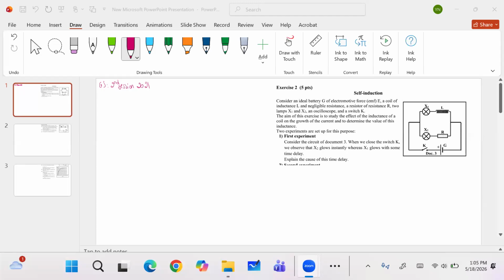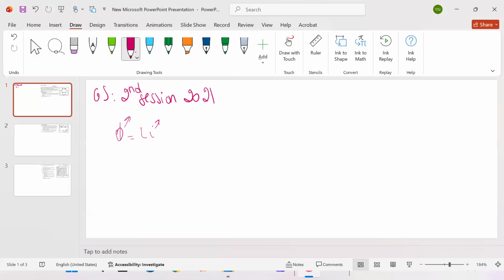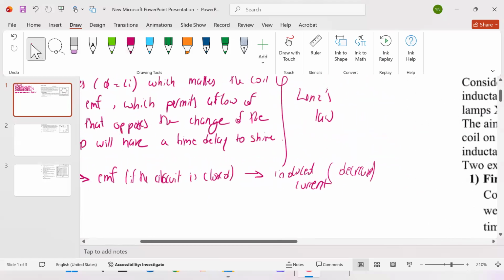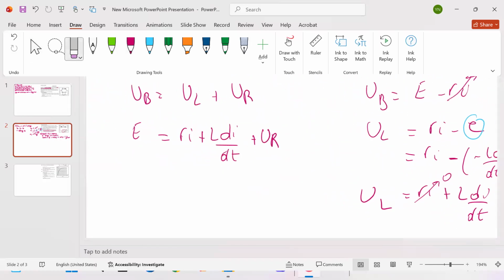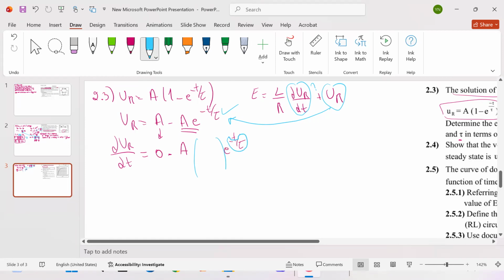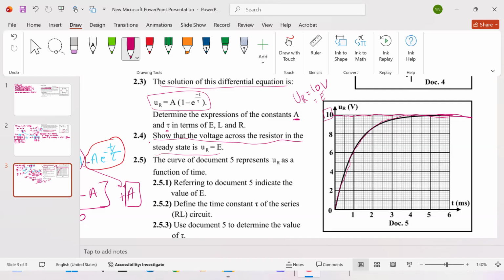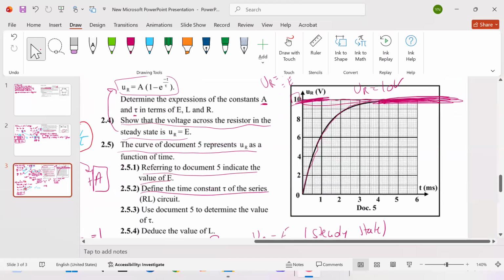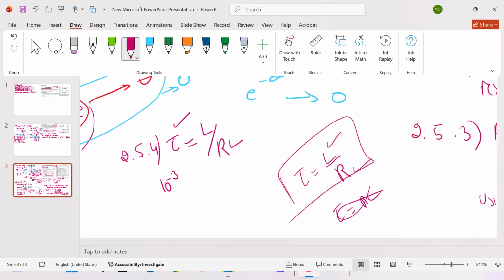Physics GS 2nd Session 2021 - Self Induction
The only thing missed is that UR=UCA and UB=UDA, we always take the voltage from Y to the mass (unless the oscilloscope is put on inverse mode, it would be the other way around)

We don't just solve, we enhance thinking and explain what might be asked so the student can be prepared to all types of tricks and problems!

The video focuses on:
The difference between electromagnetic induction and self induction
Few course concepts needed to solve and think properly according Lenz's Law
Differential equation and its solution for UR not i.

Your support means a lot, with you we can upgrade faster to serve better education in Lebanon!